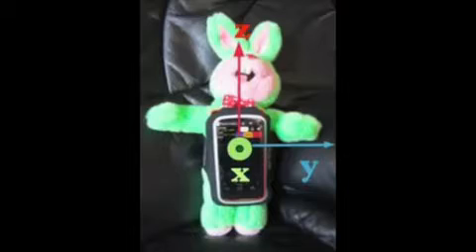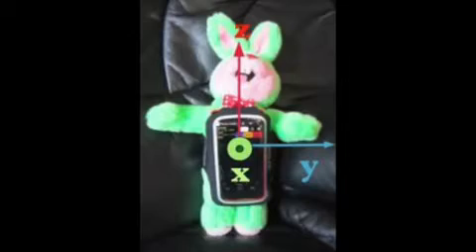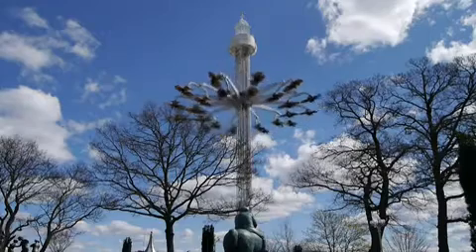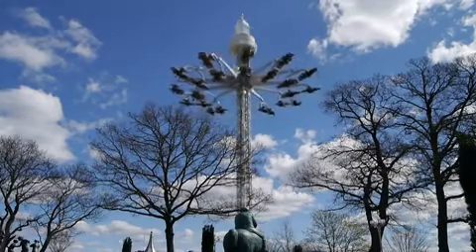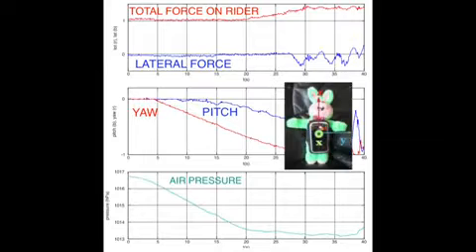Aerodynamics in the amusement park: interpreting sensor data for acceleration and rotation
Video abstract for the article "Aerodynamics in the amusement park: interpreting sensor data for acceleration and rotation" (Marcus Löfstrand and Ann-Marie Pendrill 2016 Phys. Educ. 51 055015)

"The sky roller ride depends on interaction with the air to create a rolling motion. In this paper, we analyse forces, torque and angular velocities during different parts of the ride, combining a theoretical analysis, with photos, videos as well as with accelerometer and gyroscopic data, that may be collected e.g. with a smartphone. For interpreting the result, it must be taken into account that the sensors and their coordinate system rotate together with the rider. The sky roller offers many examples for physics education, from simple circular motion, to acceleration and rotation involving several axes, as well as the relation between wing orientation, torque and angular velocities and using barometer pressure to determine the elevation gain."